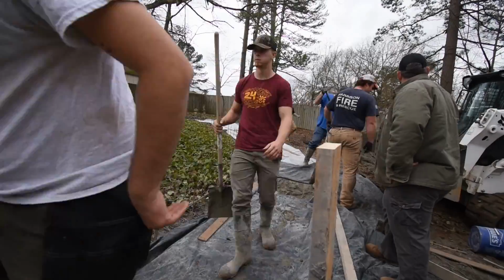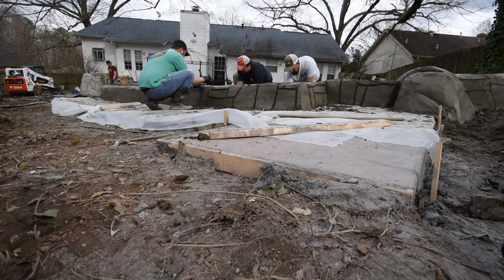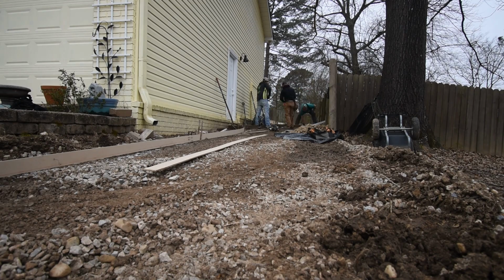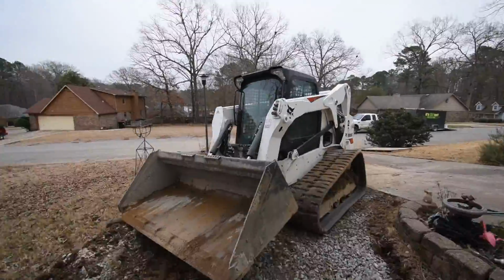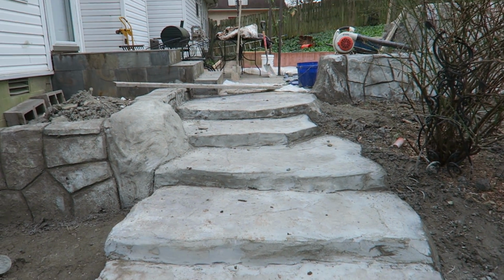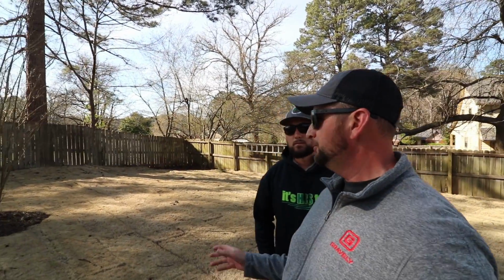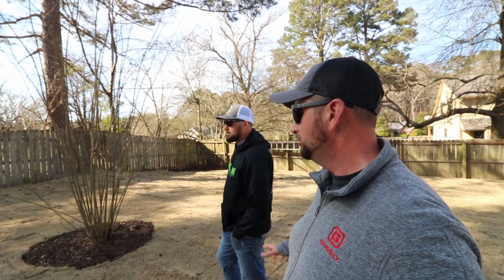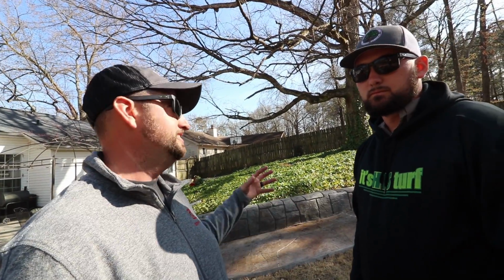Ultimate Backyard transformation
Green Touch Industries Xtreme Pro Series Backpack Blower Rack

Green Touch Xtreme Pro Series Trimmer Rack - 3 Position, Model# XB103

Mowin Everyday Lawn Care T-Shirt

Fall River logo Standard t-shirt

First Time on a Walk Behind Mower Ferris Mower How to Run a Walk Behind Mowers

My Camera Gear:
DJI Ronin-M Gimbal Stabilizer
Zhiyun Smooth-Q 3-Axis Handheld Gimbal Stabilizer-
Canon EOS Rebel T6i Video Creator Kit
Canon EF-S 10-18mm f/4.5-5.6 IS STM Lens
Canon g7x
Joby GorillaPod Focus

My equipment:
-2016 SCAG V-Ride 52" Commercial Stand on
-2013 SCAG V-Ride 36" Commercial Stand on with kawasaki fs600v
-2011 ExMark 21 X-Series push mower
-2013 ECHO PB-770T backpack blower
-2014 ECHO ES-250 Hand held blower
-2013 Shindawa T235 Trimmer/weed eater
-2015 Stihl KM90R KombiSystem
-2016 Toro Timemaster
-2016 ECHO PE 2620 Blade edger
-2015 Kobalt 40-Volt Hedge Trimmer Are you looking for Real Estate in Arkansas?